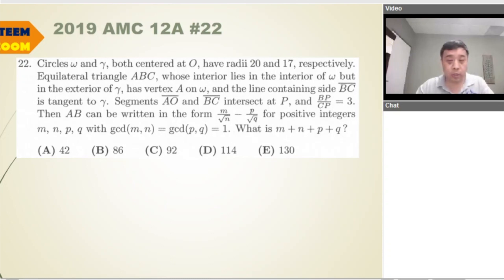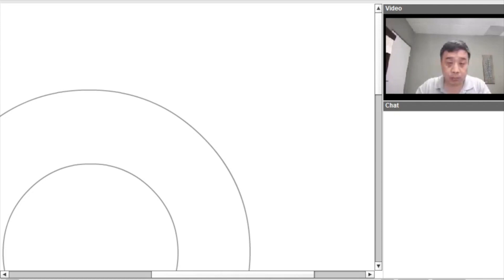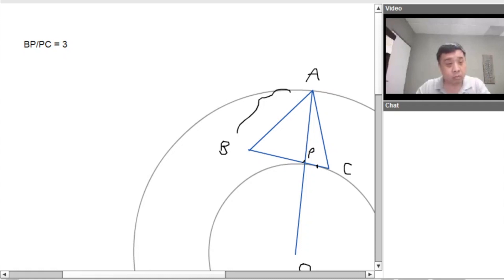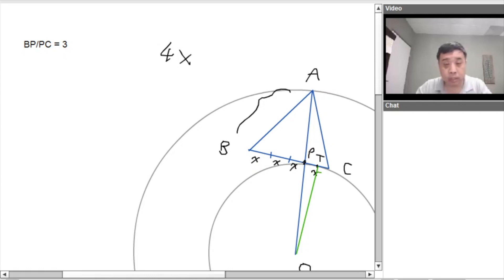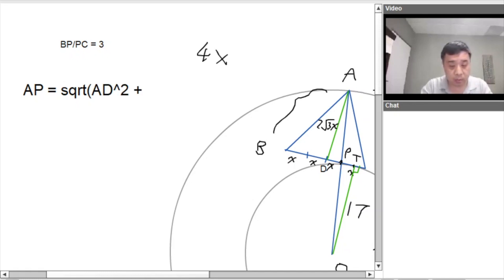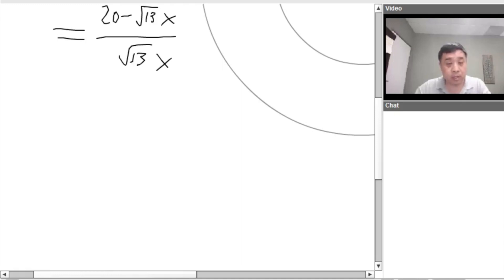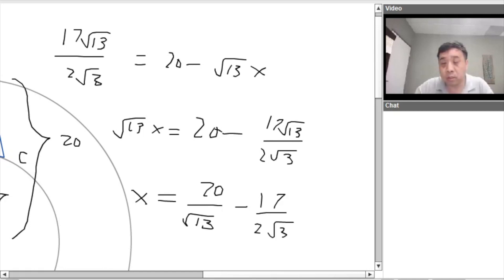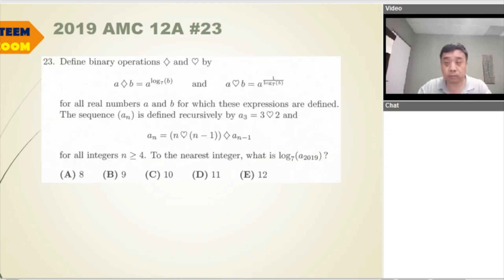2019 AMC 12A Question 22